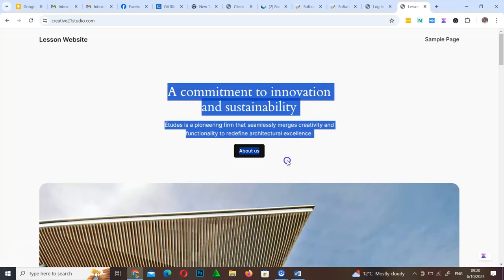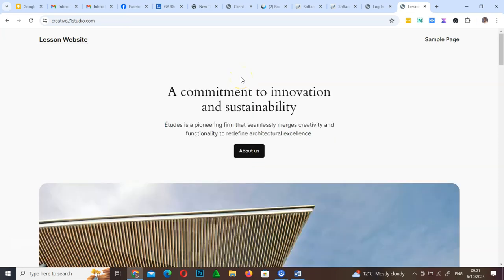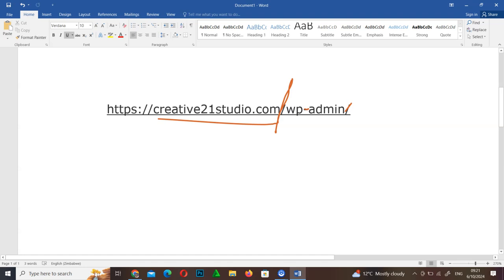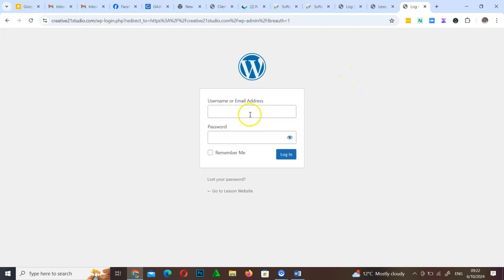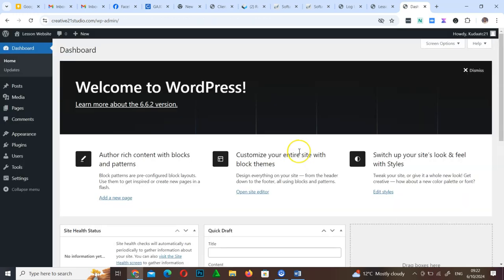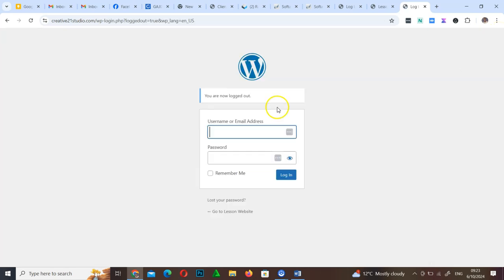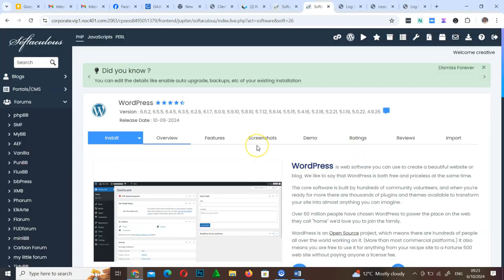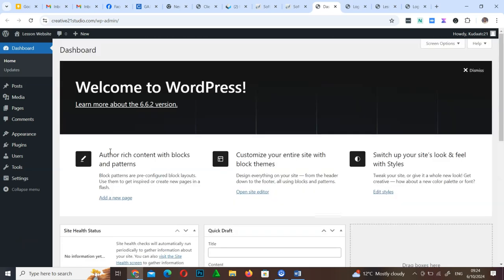How to Log In and Log Out of Your WordPress Admin Dashboard | Step-by-Step Guide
Welcome to our WordPress tutorials! In this video, Kuda, our expert instructor, walks you through the process of logging in and logging out of your WordPress administrative backend. Whether you're a beginner who has just completed the installation process or someone looking to refresh your skills, this tutorial is for you.

🔍 In this video, you'll learn:

How to access the WordPress login page using your administrative URL.

Steps to log into your WordPress dashboard using your username, email, and password.

How to log out from your WordPress dashboard.

An alternative method to log in via cPanel without a password.

A brief mention of accessing your WordPress via phpMyAdmin for advanced users.

📧 Important: Make sure to have your administrative URL and login details handy, which you should have received in the email used during installation.